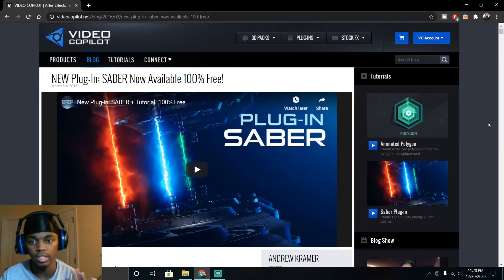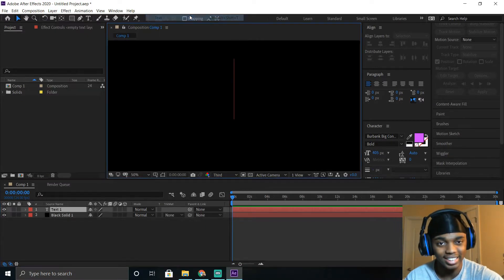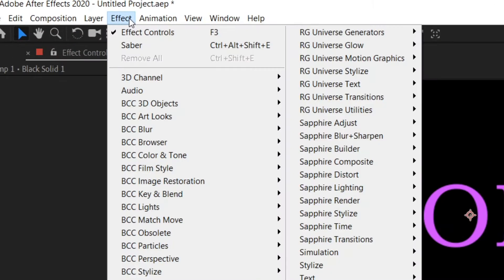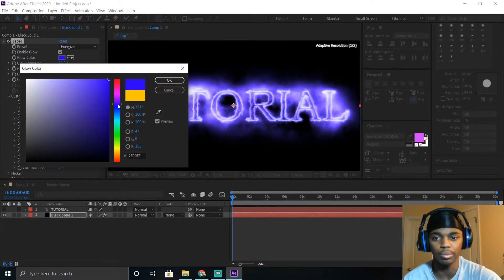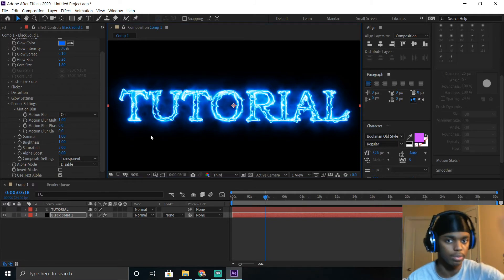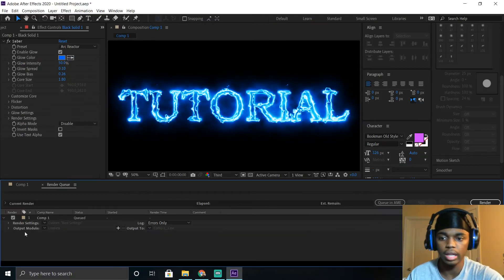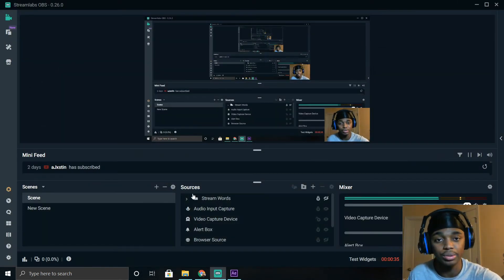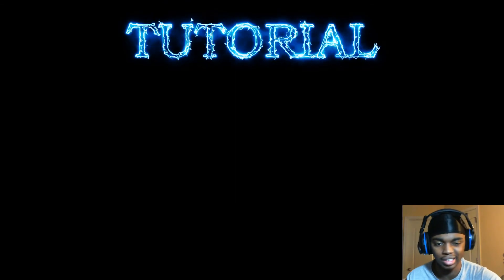HOW TO MAKE AN OVERLAY IN AFTER EFFECTS!! VERY EASY AND FAST!!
This quick tutorial should really help you with making a clean, nice, and simple overlay.